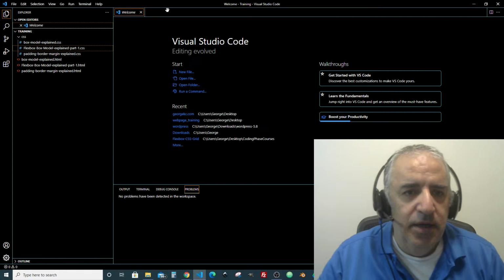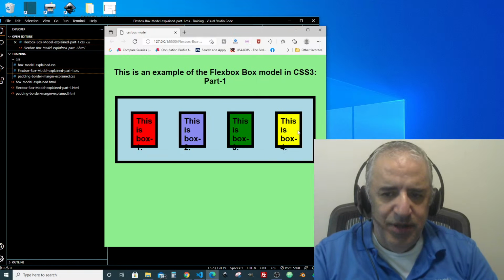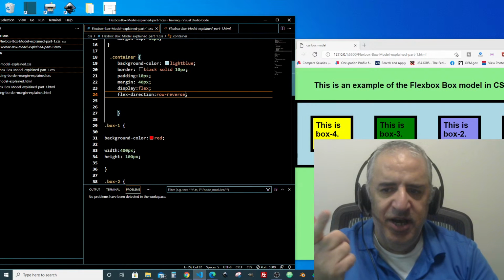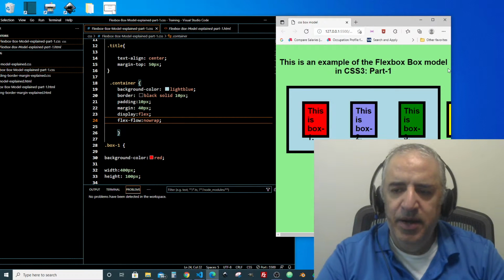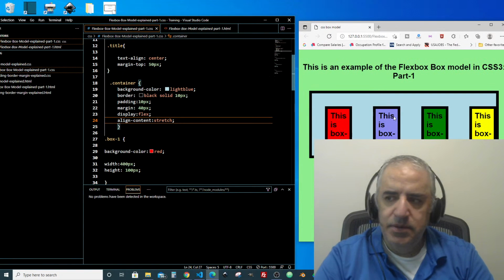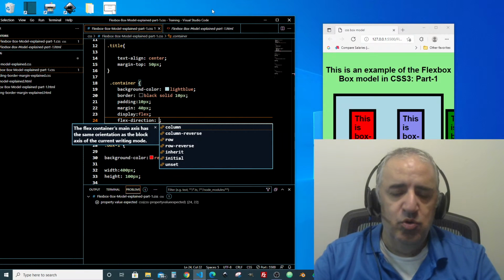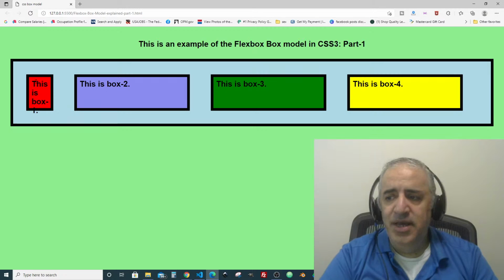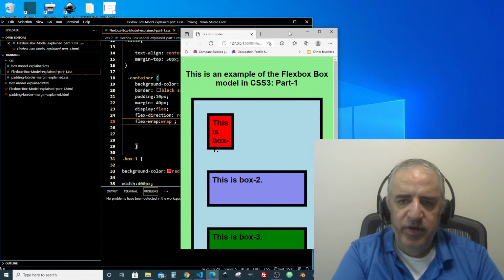How to use the Flexbox Layout Model in HTML / CSS? Part-1.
In this video series, I will explain how to use the Flexbox model layout for aligning elements in a container in one direction, either in a row or a column.